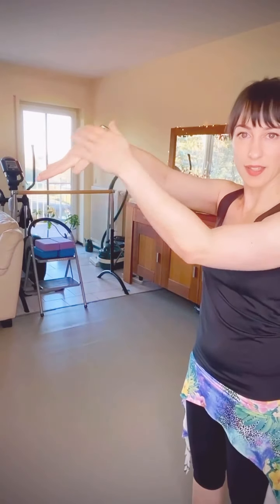Hand & Wrist Release 🔥 TipDrops with Khalida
Tip Drops with Khalida! Hands & Wrists/Arms release 🔥 In today's TipDrop I will share 3 quick ways to release your hands, wrists and arms/shoulders.
What I do in this clip:
1. WWC (wiggle, wave, circle) for fingers, wrists and arms!
2. 'Strange' interlacing of the fingers
3. Passive support for the top arm/shoulder/elbow

NEW: Fit with Khalida!
Free weekly workouts via Instagram Live

Study with me ONLINE:
for updates and early enrollment access for the next edition of my Khalida Online Strength - Flexibility - Dance BOOST Program